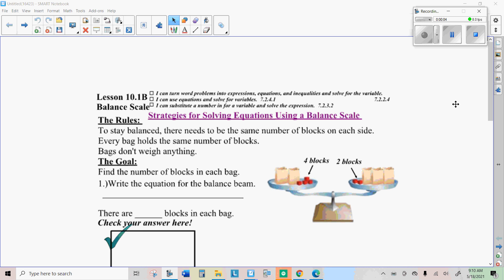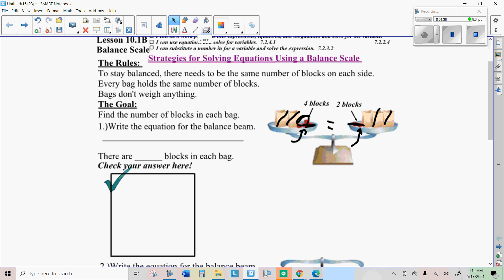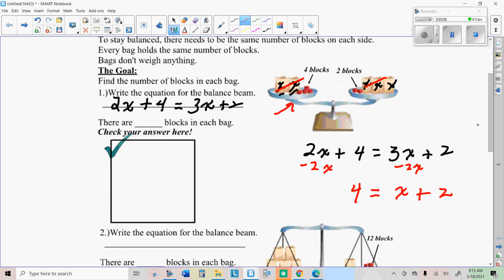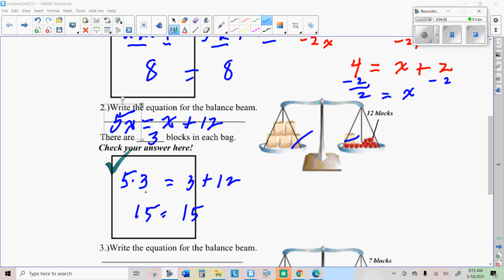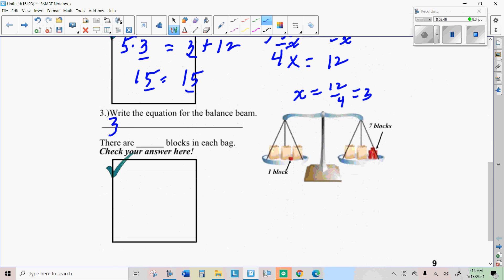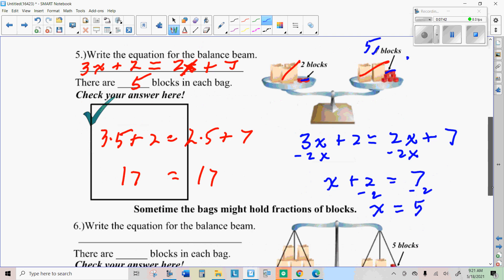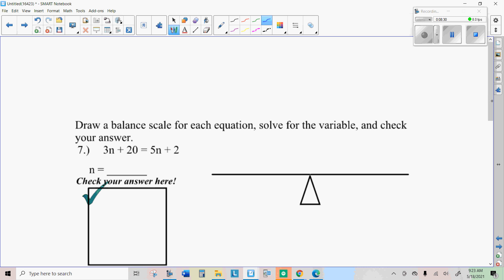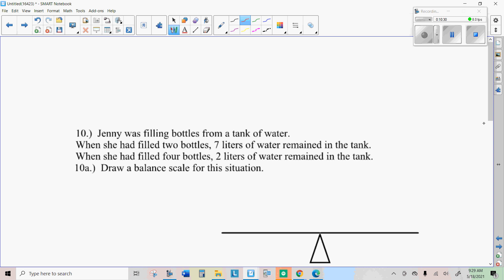Lesson 10 1B